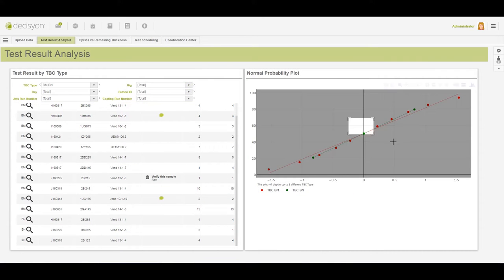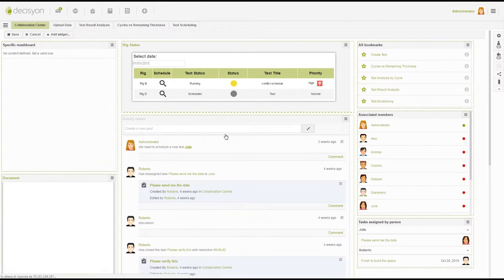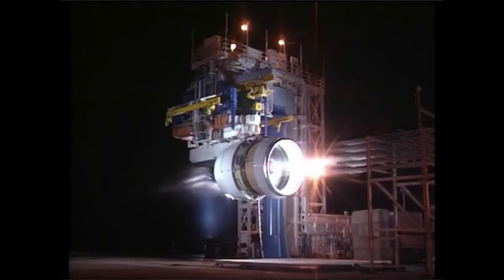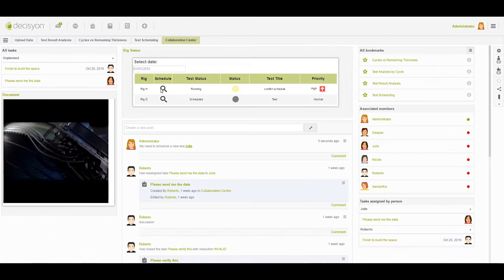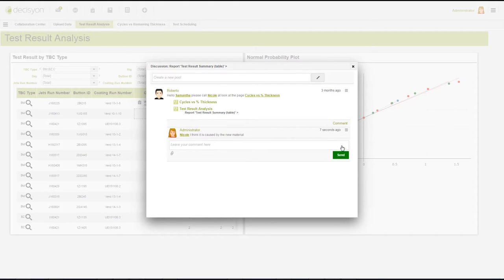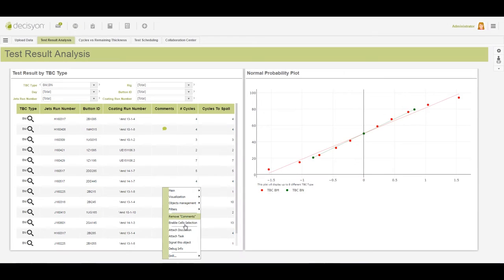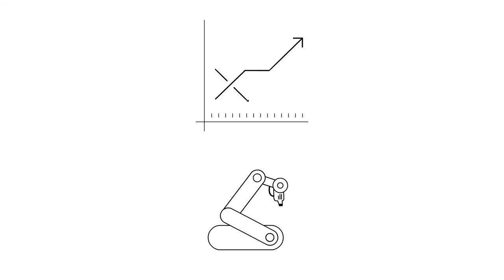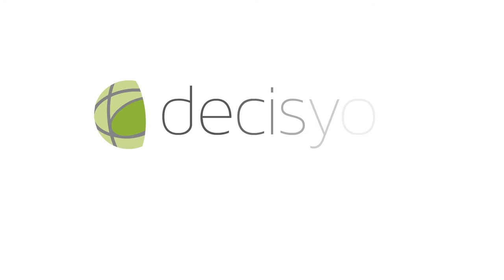Decisyon App Composer™ and GE Aviation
A small team of engineers at GE Aviation put the Decisyon App Composer™ (DAC) Low-Code No-Code (LCNC) visual development environment to work on jet engine test rigs to create a custom end-to-end solution for tapping into big data and turning insight into smart decisions and fast action, with no coding necessary. The overall application has been hosted and deployed using AWS services.